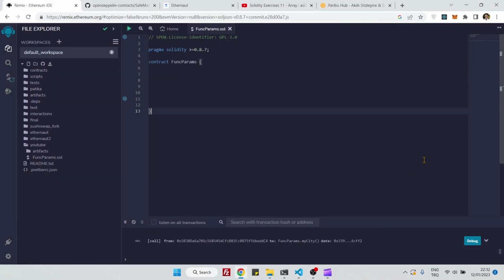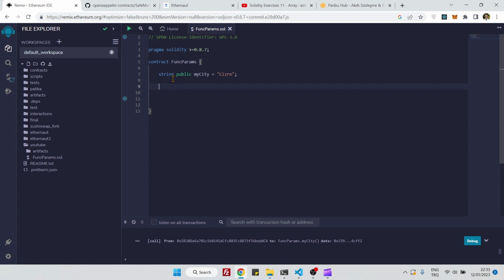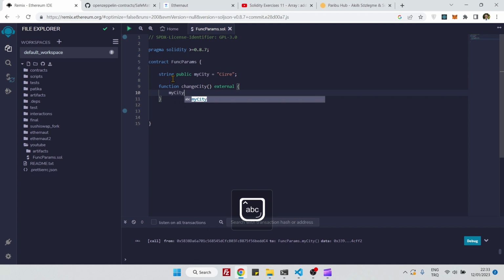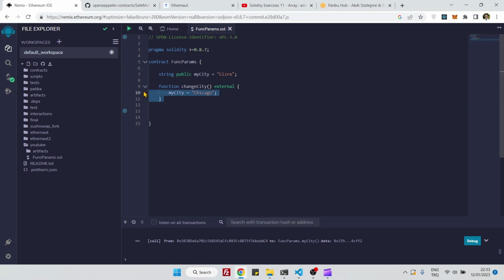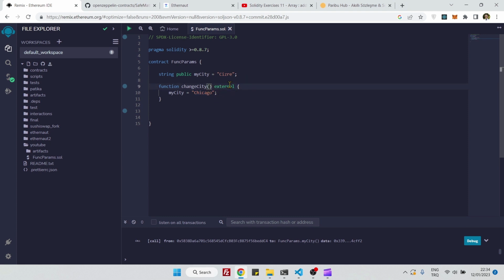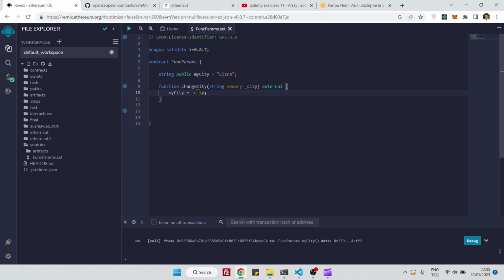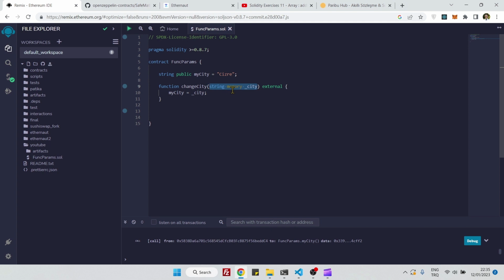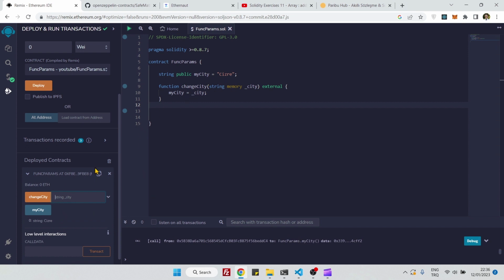4- Function Parameters/Arguments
USING FUNCTION PARAMETERS / ARGUMENTS: In this video, we will see how to create a function and use its arguments to make the function and consequently contract more dynamic and interactive. We will also see the difference between arguments and parameters. We will create our Solidity smart contract by using Remix.